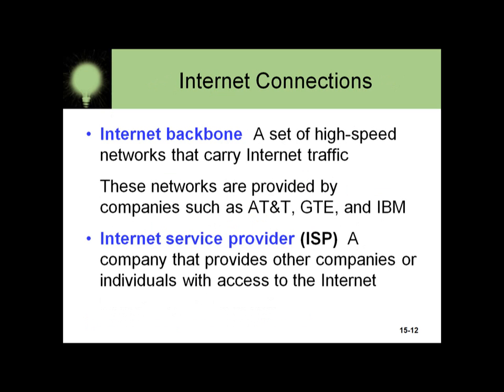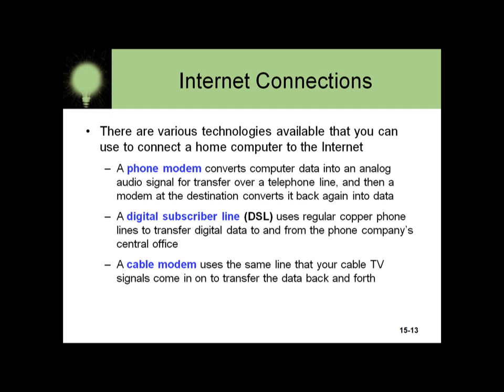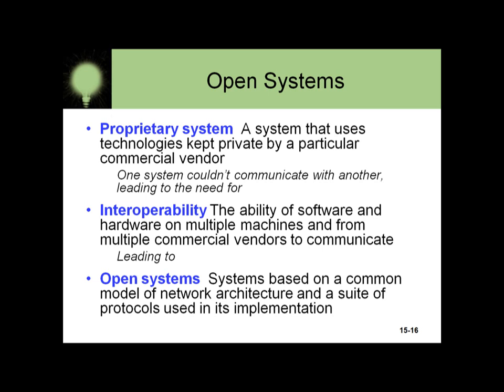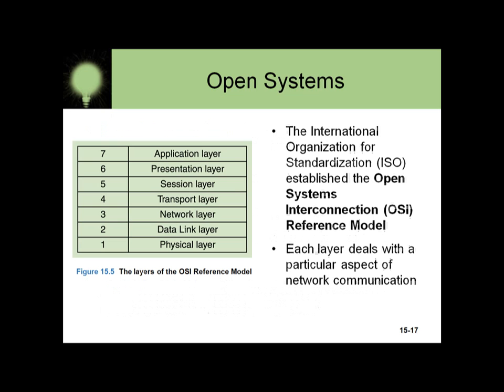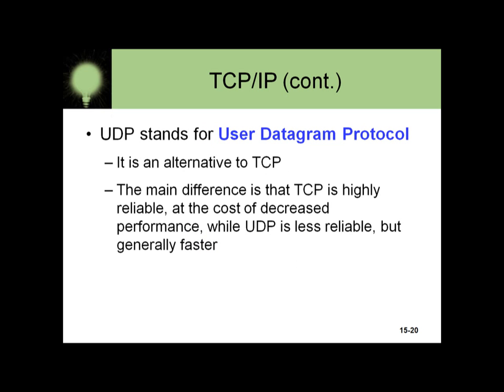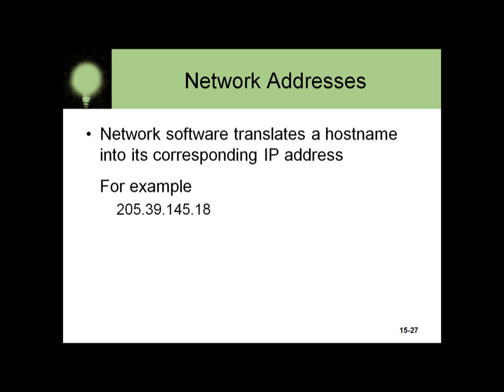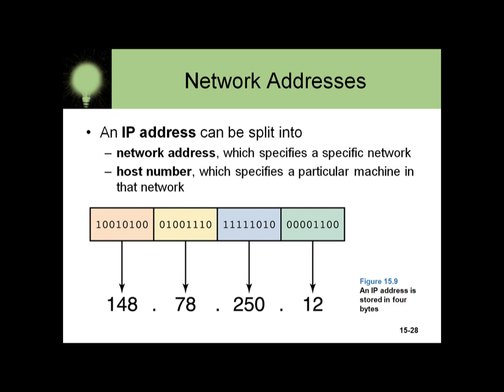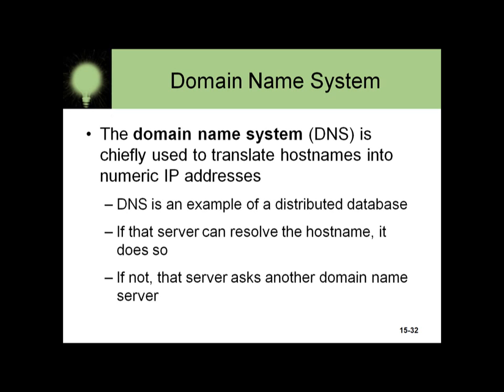Axmedova video 1 Networking